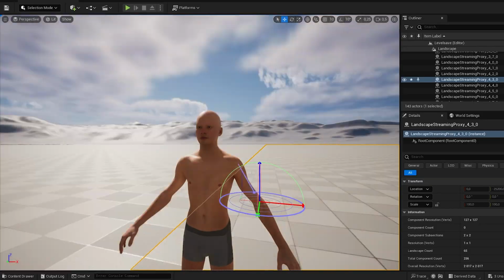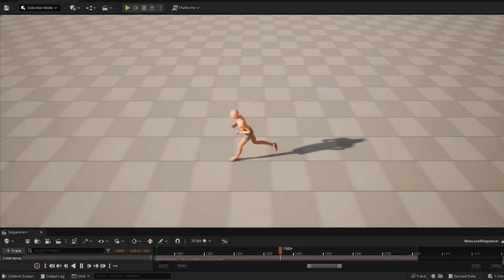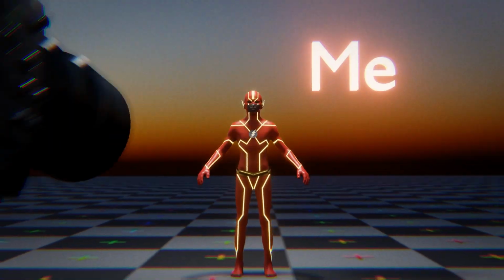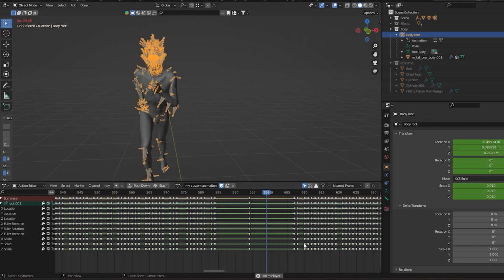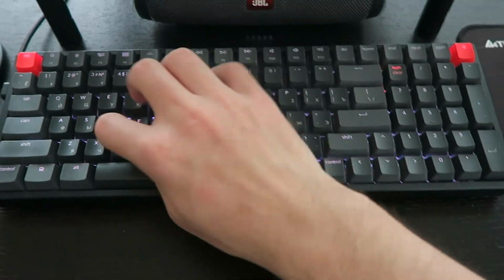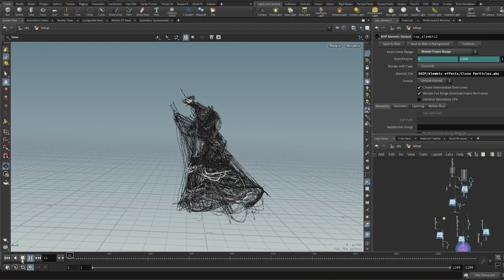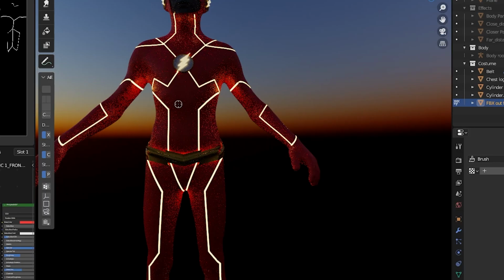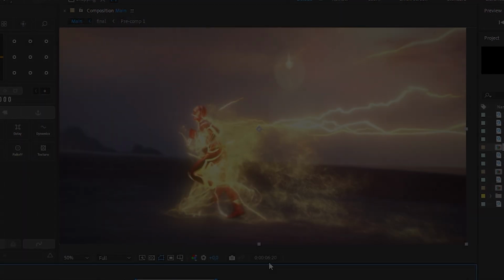I Turned Into a Speedster in 60 Days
In this video I’m gonna be using VFX magic to transform myself into The Flash in 3D world.